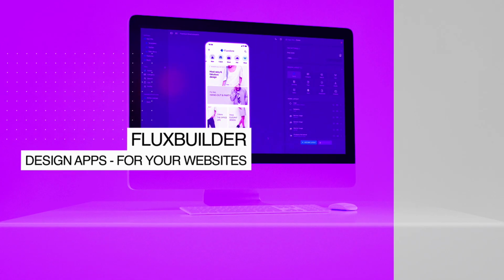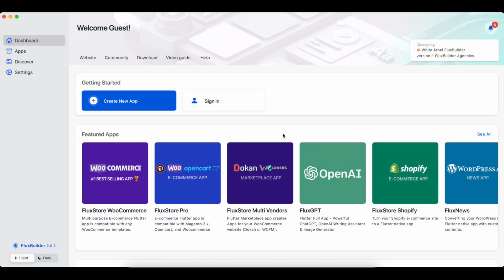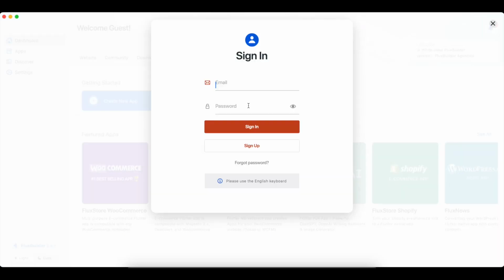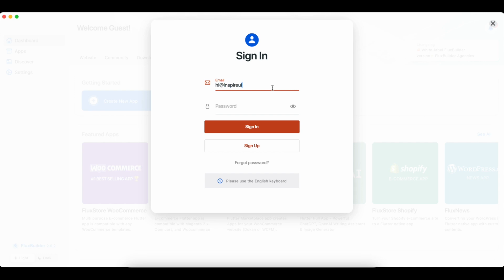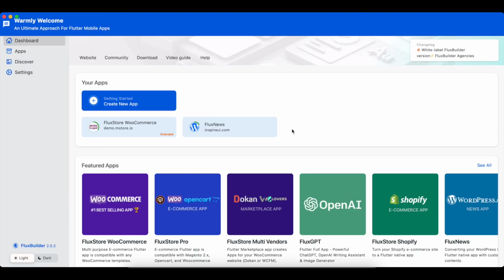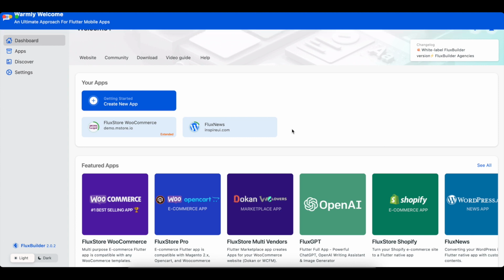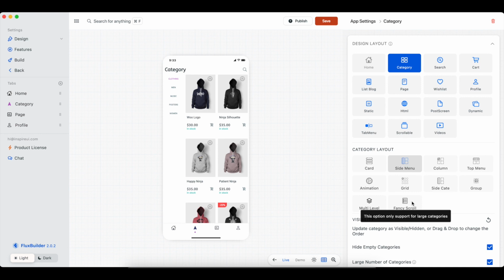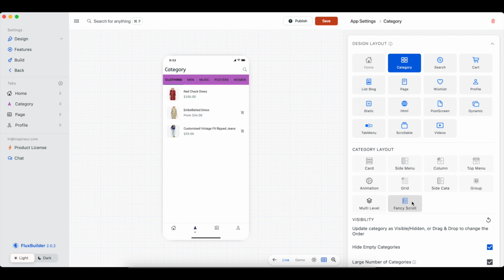⚡️FluxBuilder: Fancy Scroll Category for your mobile app (Best No-code Flutter App Builder)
⚡️ Let's explore how to configure the Fancy Scroll Category, a brand-new Layout alongside our existing 8 Category Layouts, by using FluxBuilder - No Code app builder easily and quickly.

🔵 FluxBuilder:
→ Customize easily the Design and Features of FluxStore apps, without re-publishing to Google Play or App Store.
→ The simulator on FluxBuilder just shows the app Design, not the features. So please do not click to test features on the simulator.